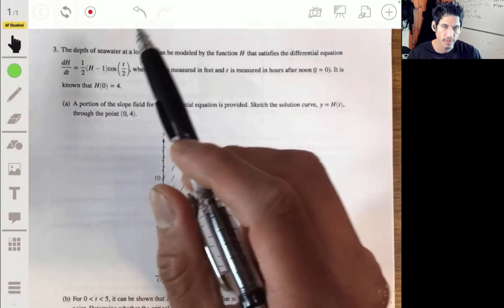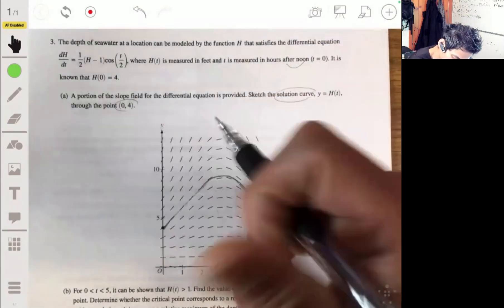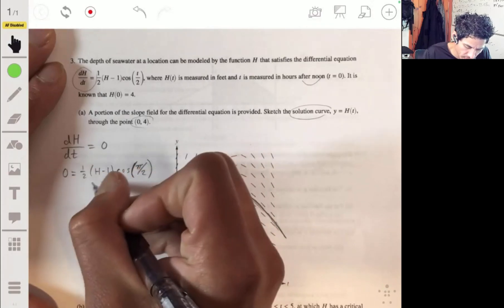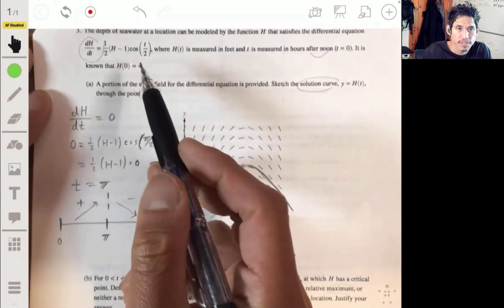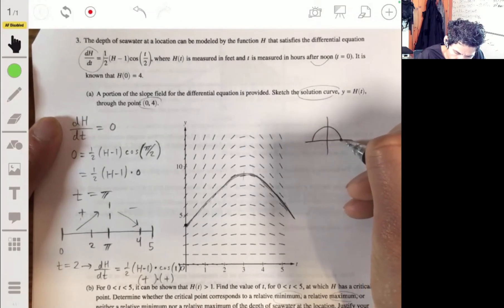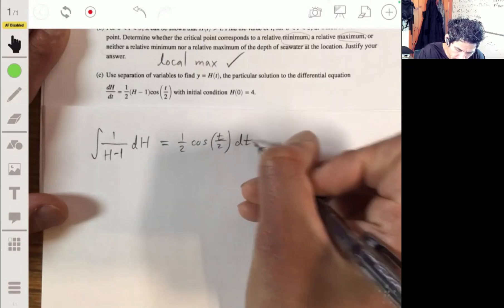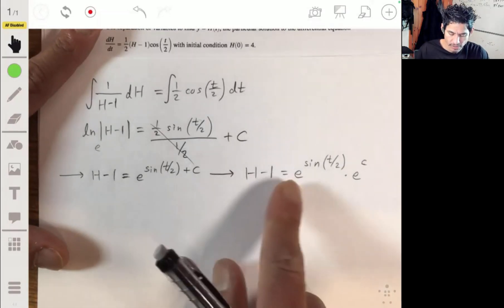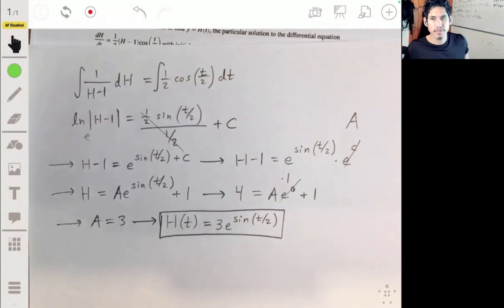2024 AP Calculus AB Free Response Question 3